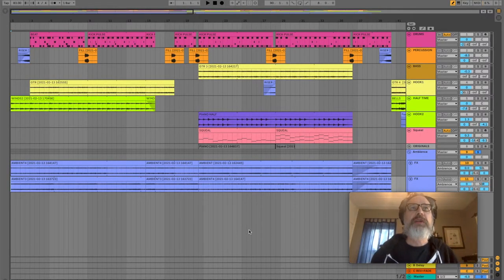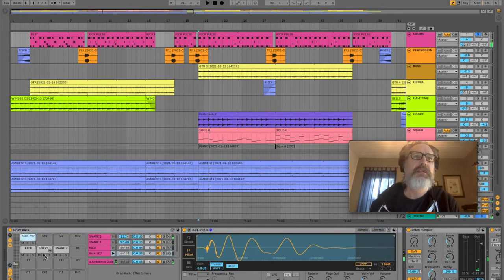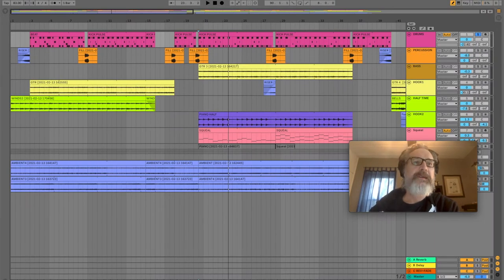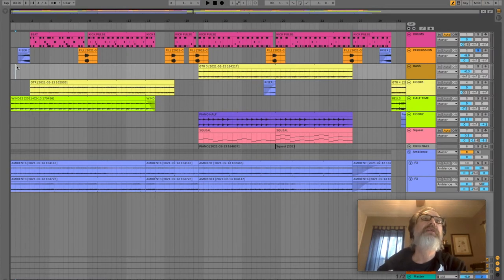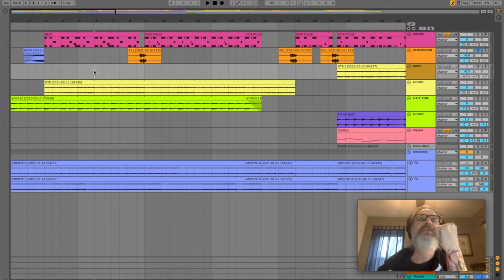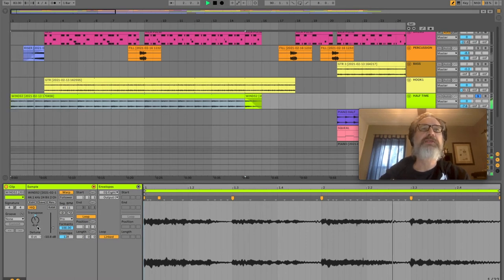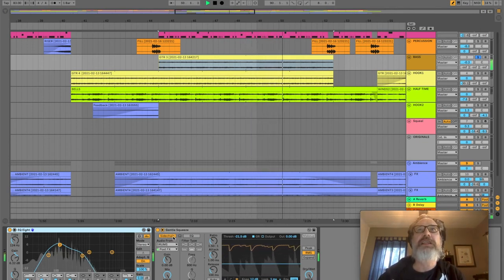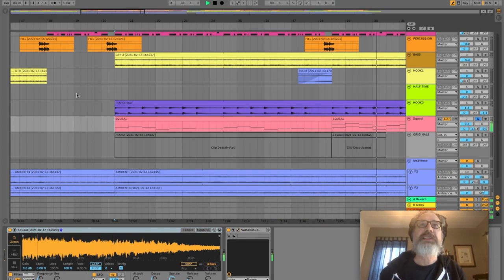February Beat Breakdown (post-metal/new age/kid's music)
Second installment breaking down a beat made from vinyl samples. This is a deep(ish) dive on the beat I made last week

I am a Musician/Composer/Engineer/Producer/Beatmaker based in Madison WI. Get in touch if you want me to work on your project.